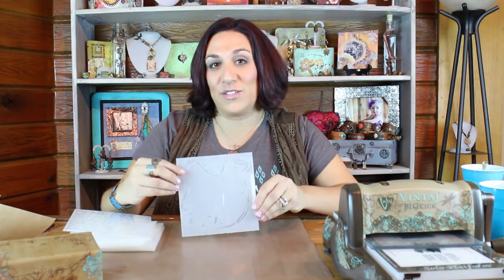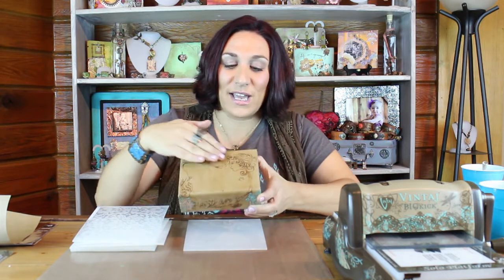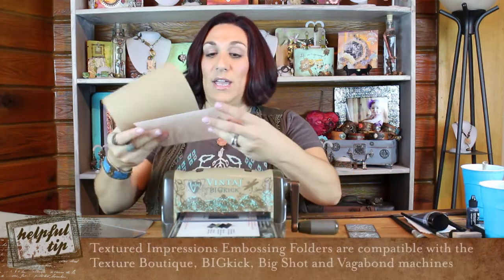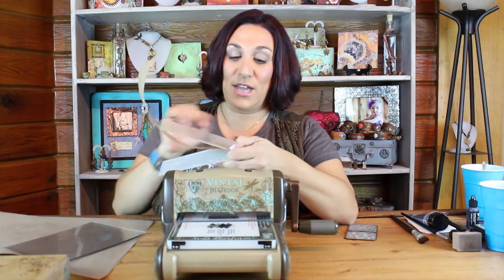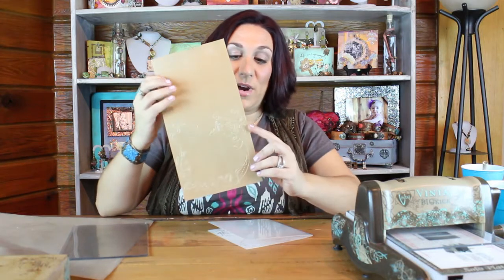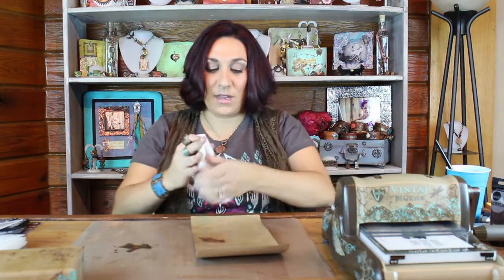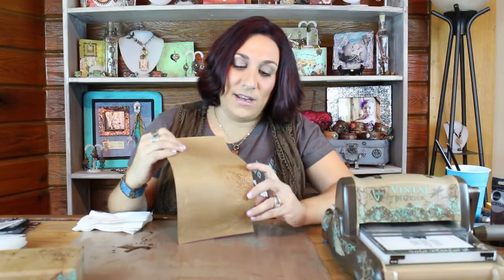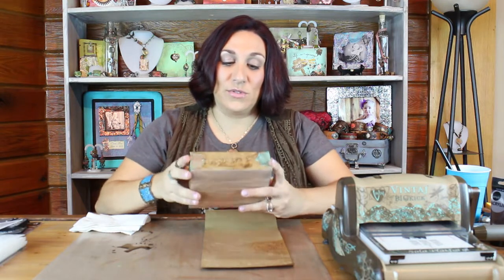Vintaj & Sizzix 6" x 6" Textured Impressions: Faux Leather